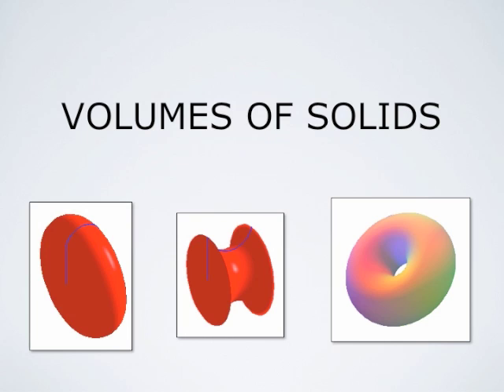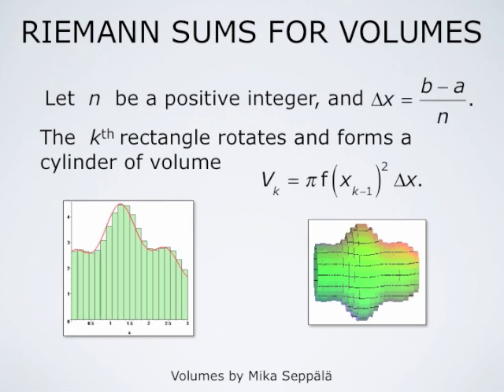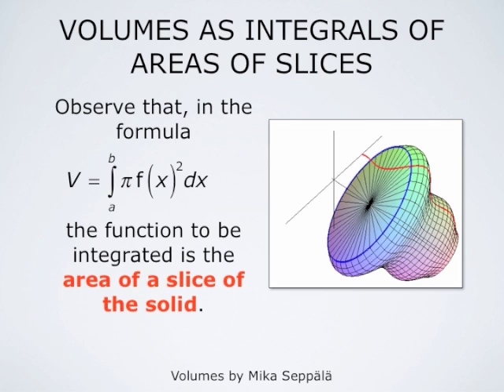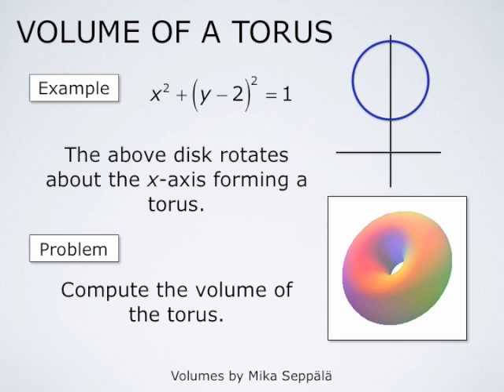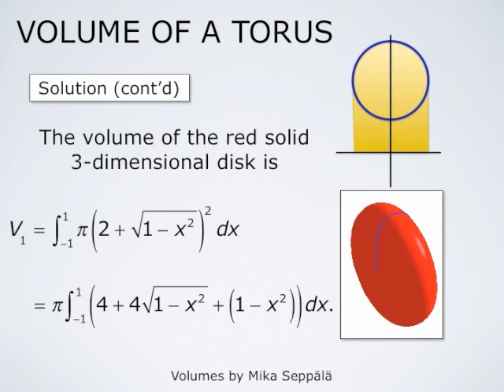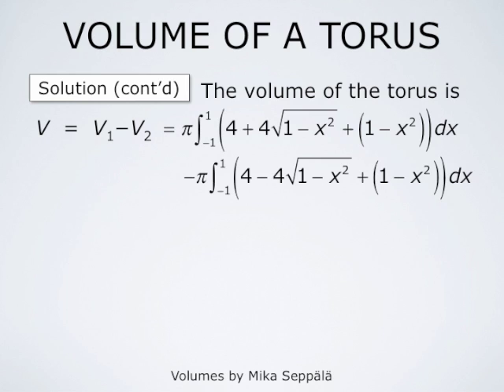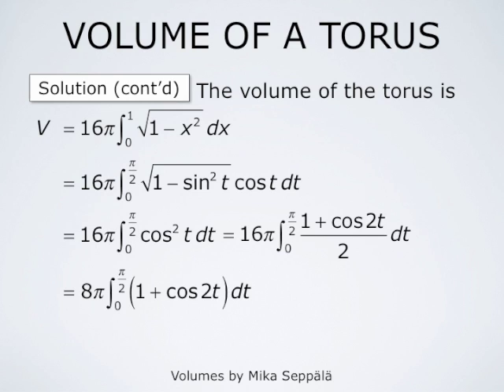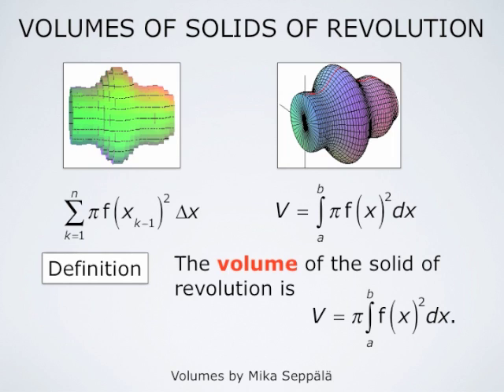Volumes of Solids of Revolution